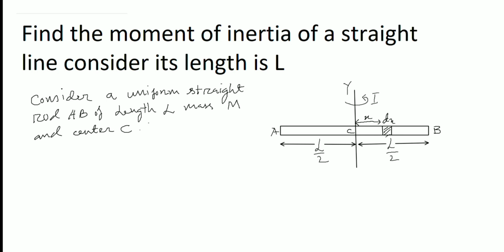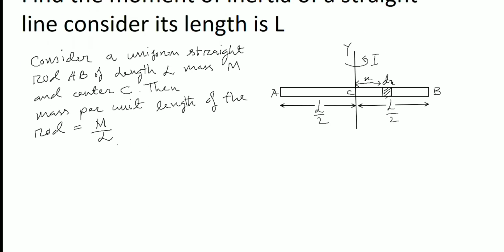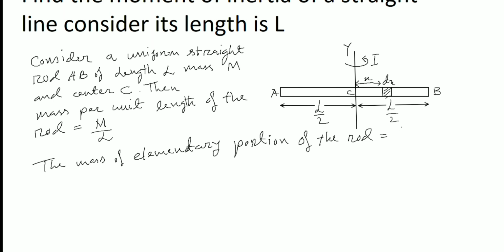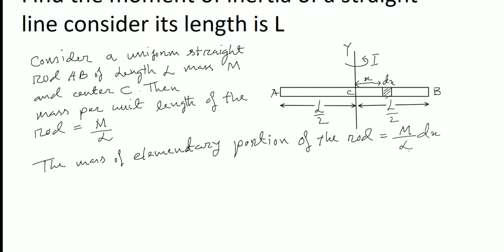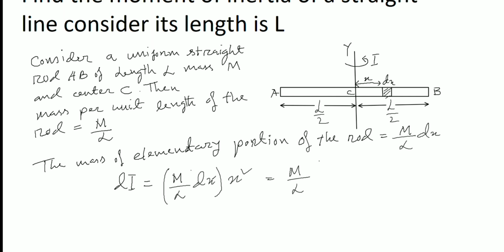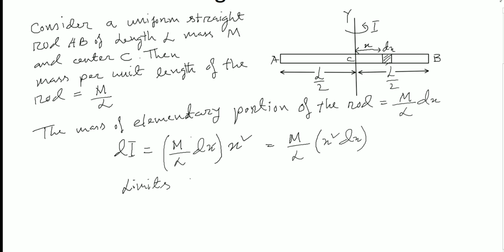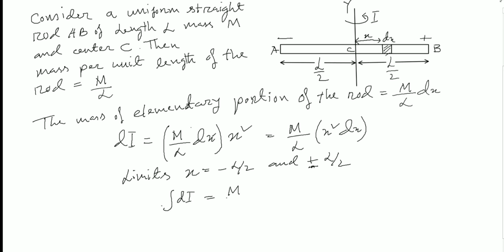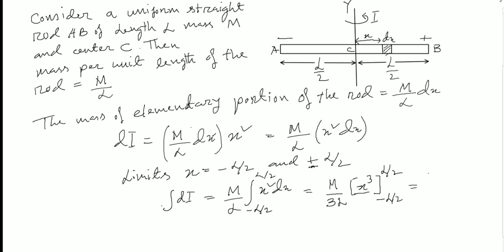Derivation of Moment of inertia of a straight rod about an axis through the center